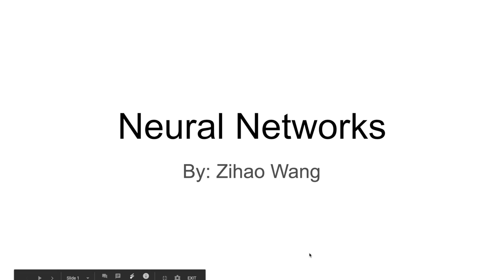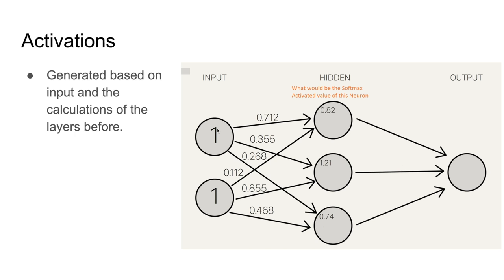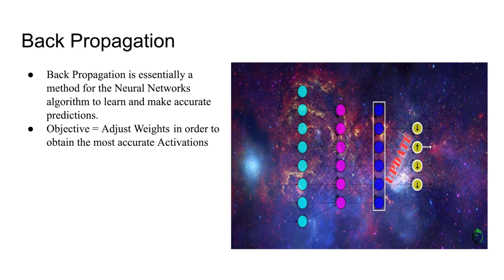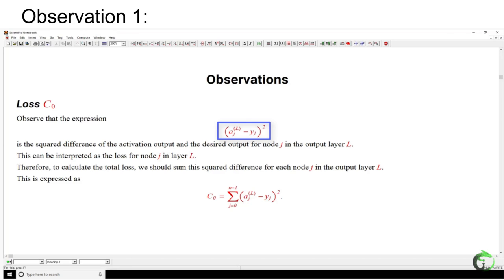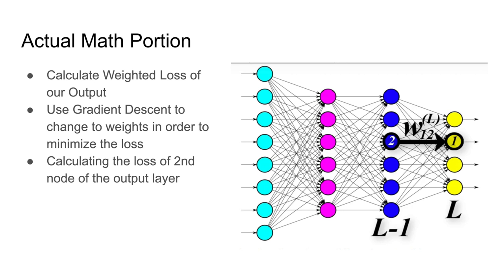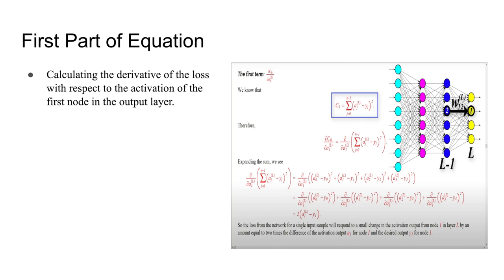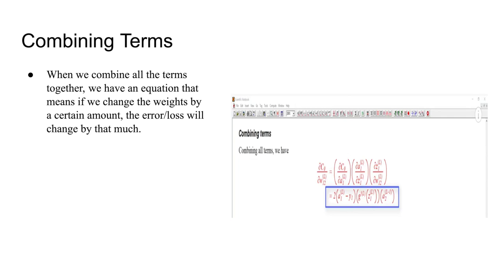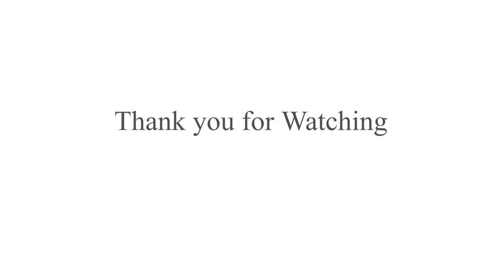Basis of Neural Networks and Math behind Back Propagation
This video is about Neural Networks and Back Propagation.